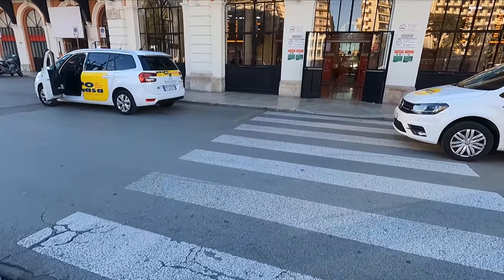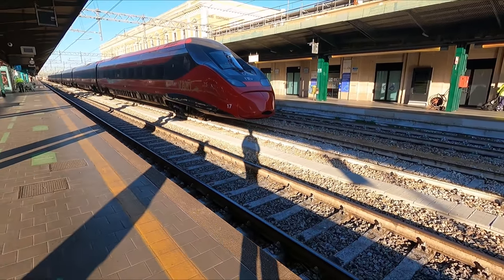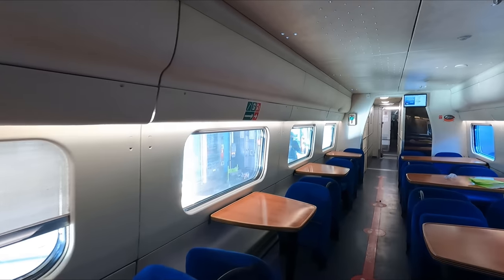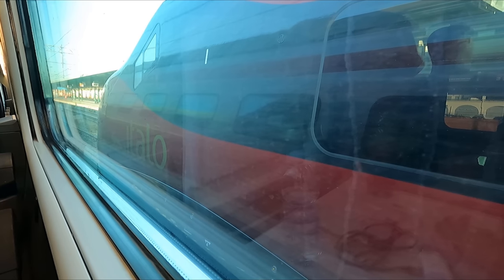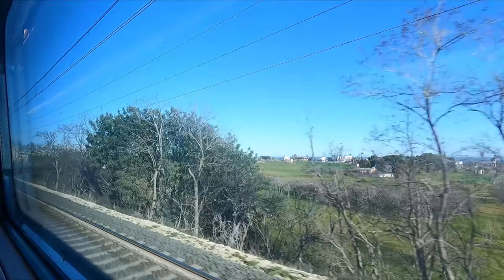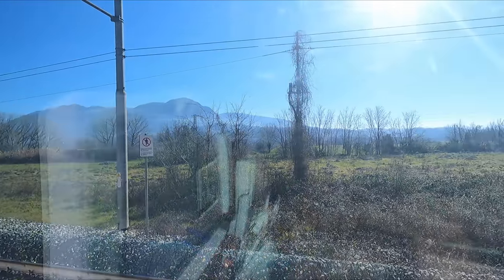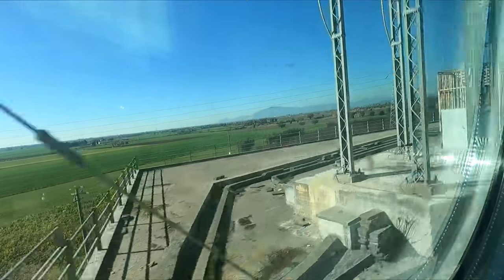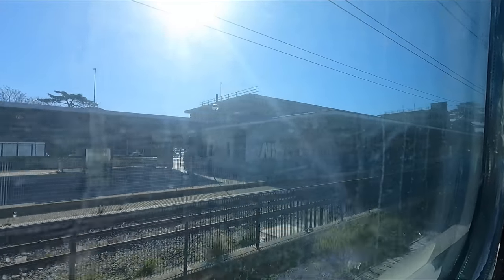FS Trenitalia's AWFUL ETR485 Pendolino!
Up this Friday, we take a look at FS Trenitalia's awful ETR485 Pendolino, which they use on some of their second tier, high speed Frecciargento services.

Date of Travel: February 2022
Class of Travel: First Class
Rolling Stock: ETR485 Pendolino
Type of Service: Frecciargento
Operator: FS Trenitalia
Train Number: 8306
Origin: Bari Centrale, Italy
Destination: Roma Termini, Rome, Italy

Have a question? Please comment and I will try to provide you with an answer.

A massive thanks to my $5+ Patrons:
Anonymous
Grinchy
Matthew Barry
Stephen N Taksler
Andrew Morgan
Ken Malone
Arrival Unknown
Steve Ignots
Thomas Alfred Roell
Stephen Kelly
Jean Buckley
Rob Cross
William Malecki
Robert Deuel
Matt Fuller
Christopher Tilley
Robert Vandiver
John Michael Dornoff
Johannes Urbanski
Gerry Cavanaugh
Wayne Kline
Linda Vainomae-Hoffmann
Dave Manning
Douglas White
Simon Ellison
Josh Powell
Larryvilledude
Ross Payne
Mika Hellbach
brian rosson
John
Chappers Photography
Wasim Reza
Amanda Robinson
Simon Boendermaker
Peter Harrison
David F. Bird
Steve Brittain
Sxorpion
Adam Evans
Martin Cox
Albert Alcoceba
Kyle Bullen
Jonathan Brooks
Peter John Robert Tuck
Ross Johnston
Chris Priddey
Zac Renfree
Jeff Wonsetler
Tomasz Traczyk
Mr. Donovan Recommends
oschicus
Kevin Peace
Mark Sharp
Ian Whitcomb
Paul Newton
charles Leggatt
Randle Draffen
Johannes
Daniel Shurz
Jeff Soule
Doug Paulley
Richard Shields
Julie Behlmann
jeff soule
BriizzyBoi28
Pete Denton
Matt Farr
James Marshall
CarolG-
Steven Oslen
Anonymous Donor

(100% of all tips goes towards creating new videos!)